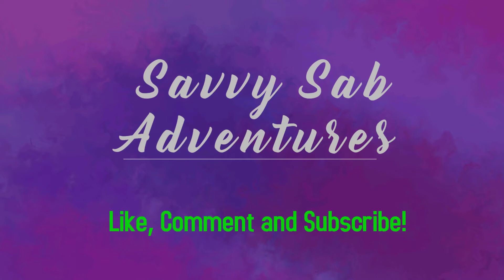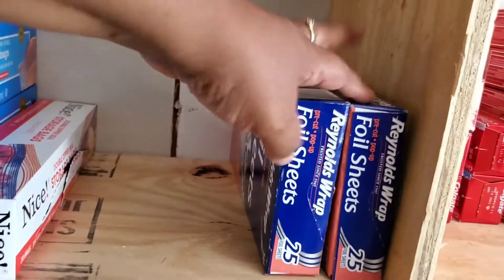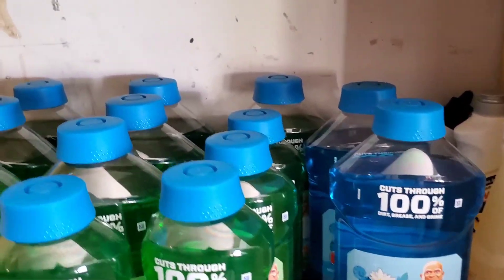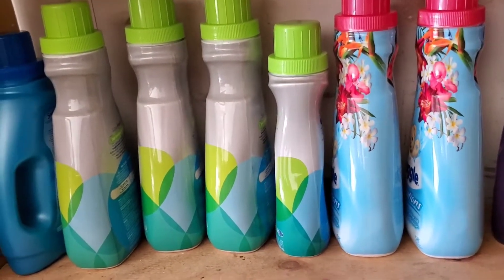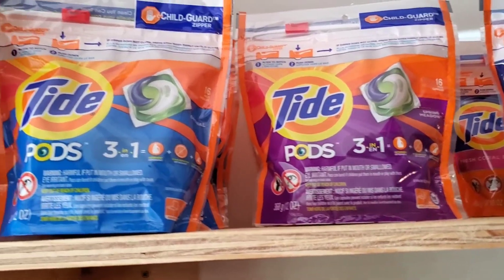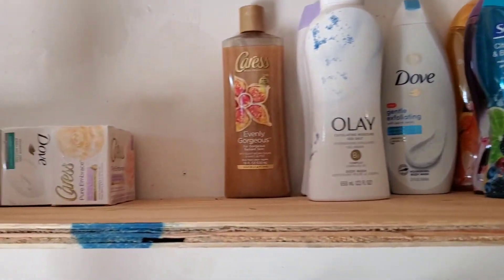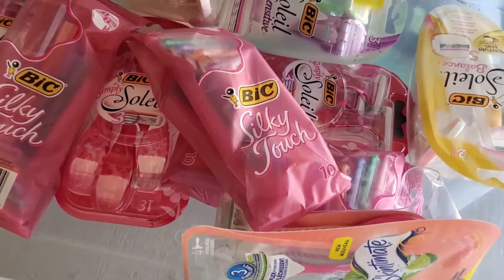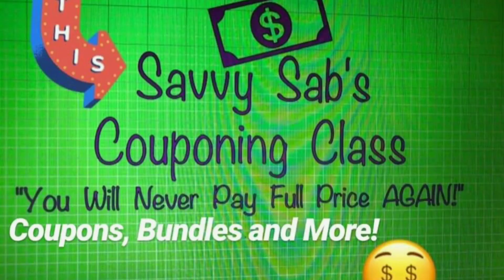Couponing w Savvy Sab! || Stockpile video || Let's get it!!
This is a long requested video and I finally decided to do one.

Musician: @iksonmusic